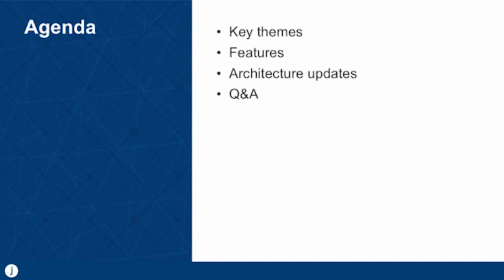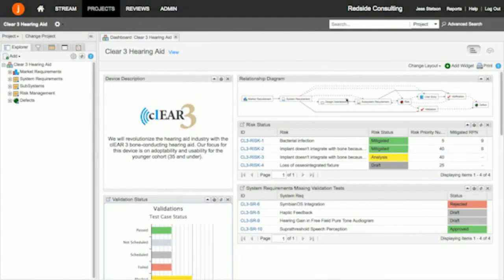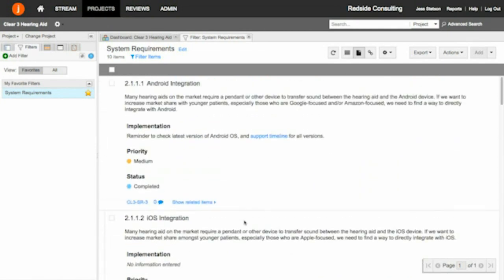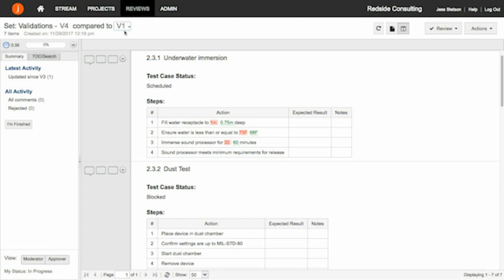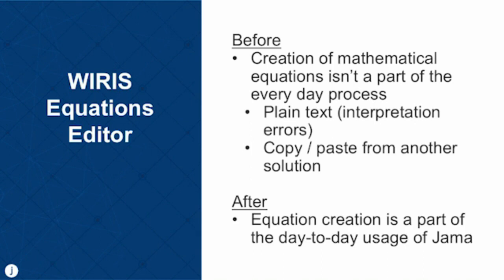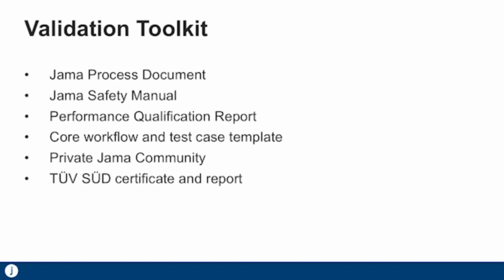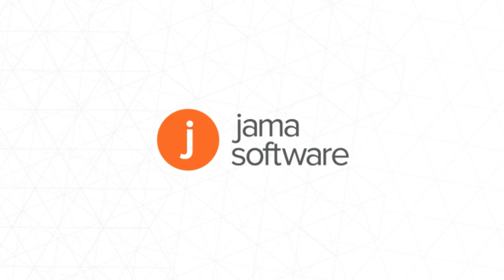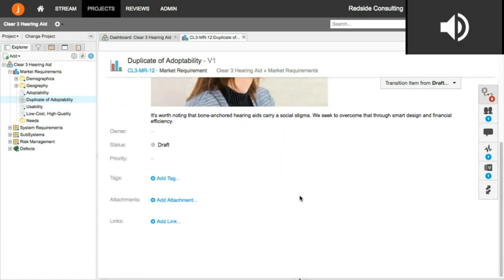Ask Jama What's New in 2017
The latest updates to Jama in 2017 including:
• Changes made to our most popular features, including Review Center and Reading View
• Advancements to Trace View for more visibility into the impacts of actions up and down stream
• Adjustments in navigation that’ll drive efficiency